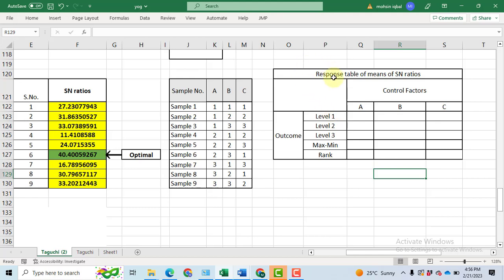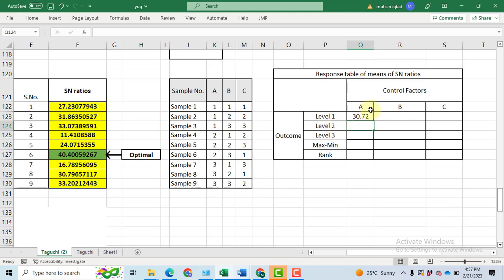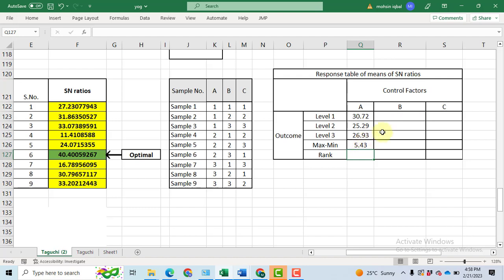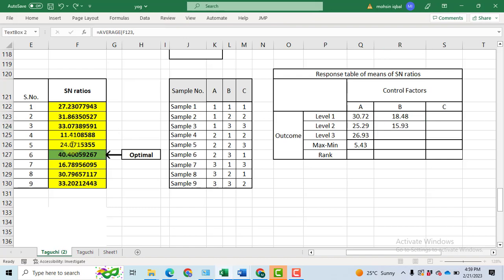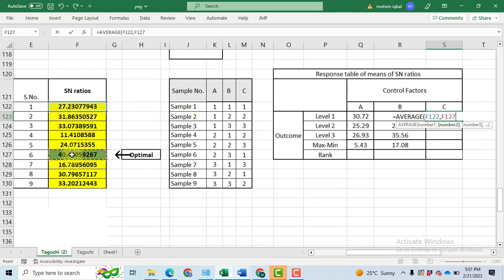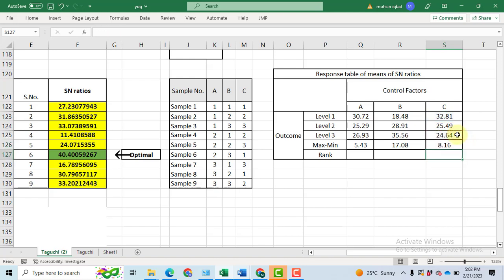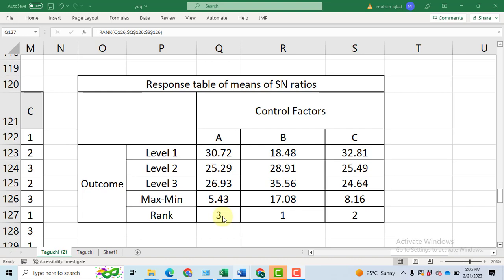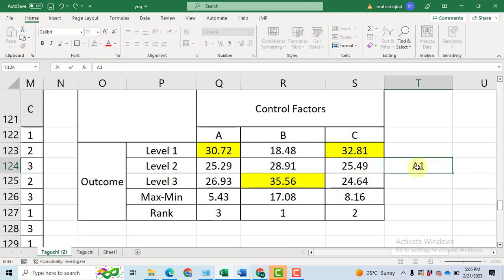How to Generate Taguchi SN ratio response table of means | Taguchi Optimal Setting | Taguchi Ranking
Hi
The video elements are
0:00 - Intro
0:18 - Making Response tables of signal-to-noise ratio
01:46 - Calculation of max-min
5:20 - Ranking of Parameters
6:44 - Taguchi Optimal Setting

In this video, I discussed
Response tables
Optimal level selection
Making Response tables of signal-to-noise ratio
Calculation of max-min
Ranking of Parameters
Taguchi Optimal Setting